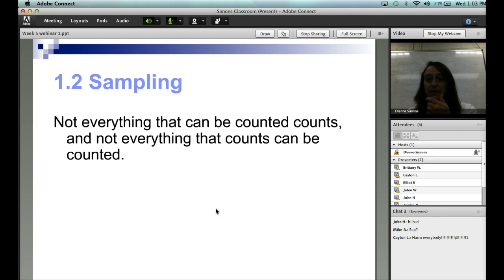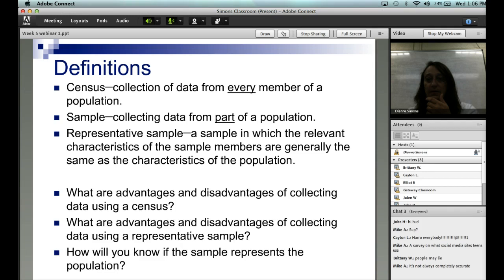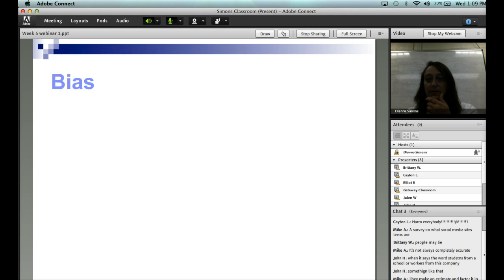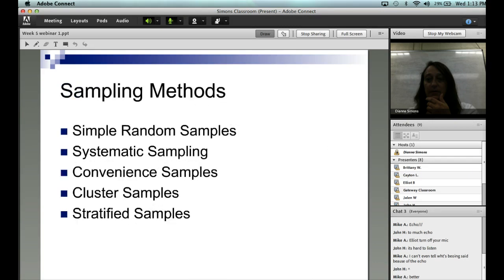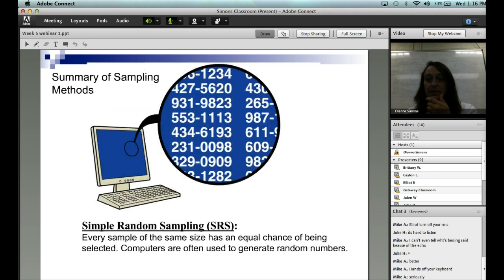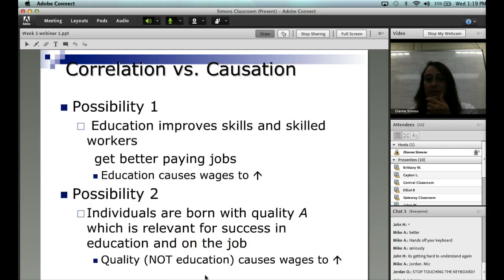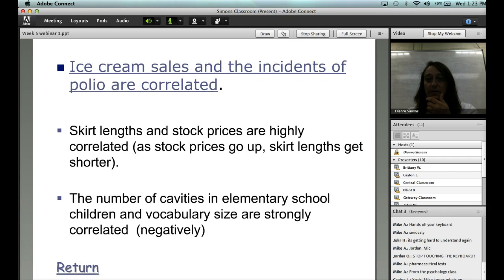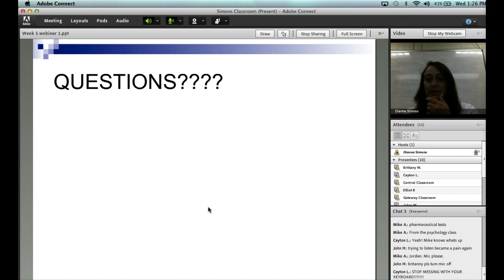week 5 core 3